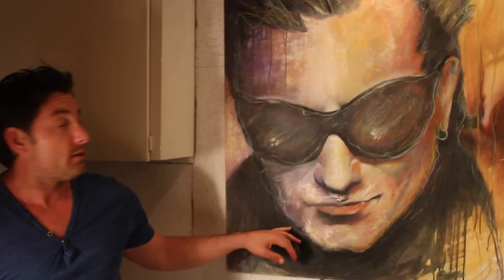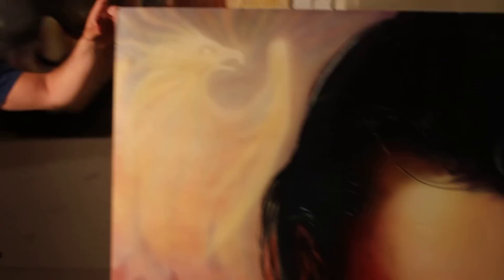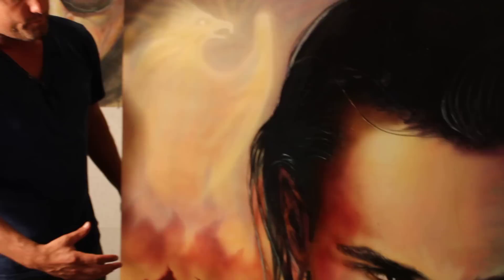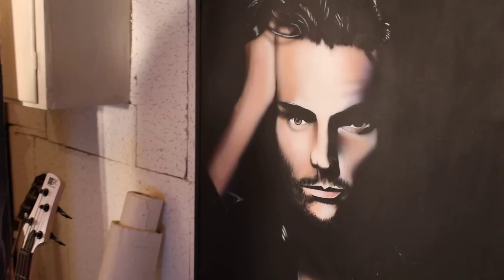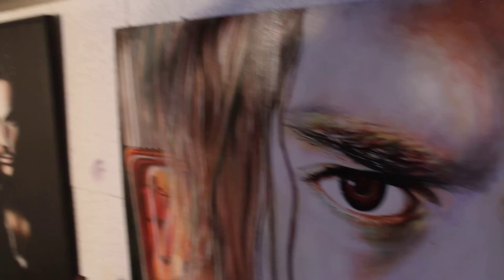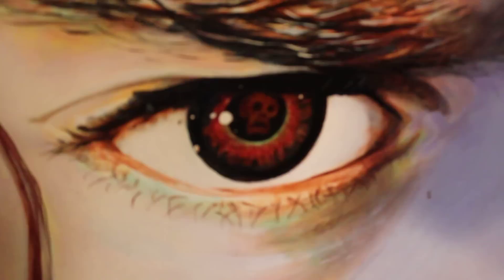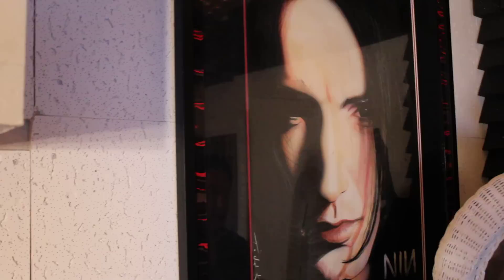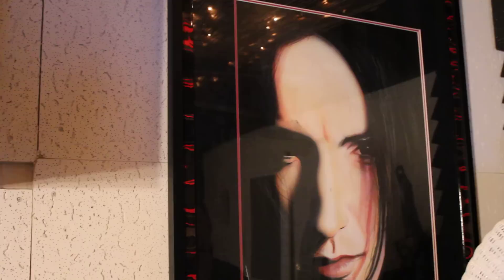Celebrity Portraits & Paintings Amazing!! Original Large-Scale Celebrity Paintings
Explore Famous Portraits of Contemporary Musicians like Bono from U2, Sting, Trent Reznor , Actors like River Phoenix, Artists, Athletes like Emmitt Smith, Michael Irvin and Troy Aikman and more by world renown portrait artist Todd Krasovetz. See exclusive, in-studio original artwork of large scale, original paintings of this one -of-a kind showcase gallery.